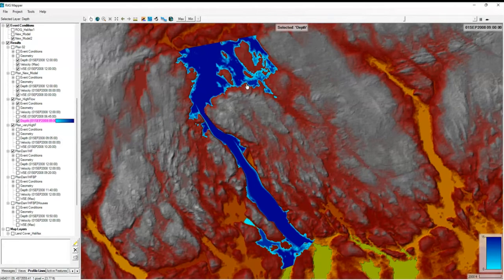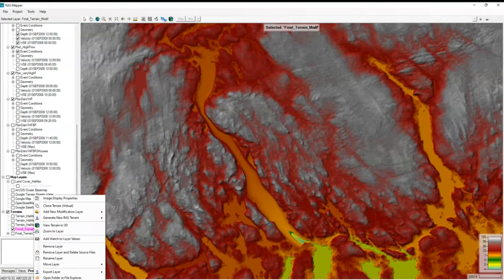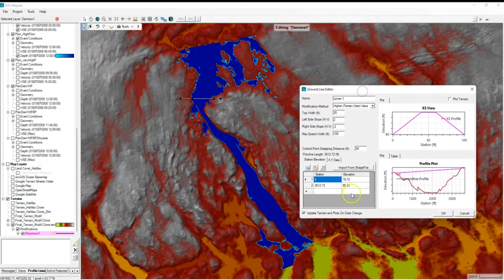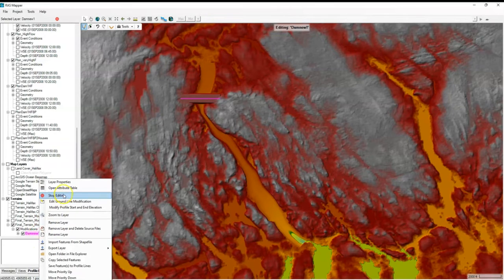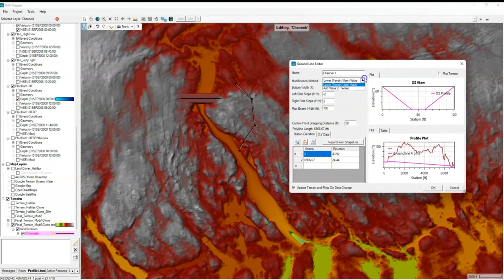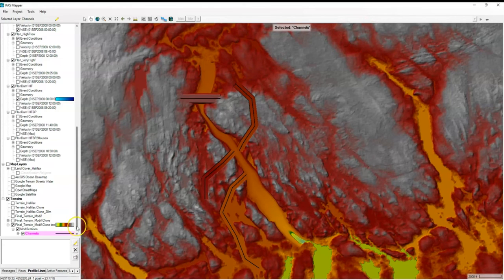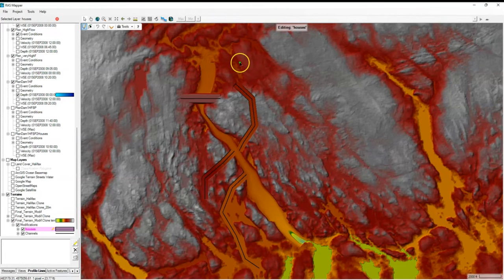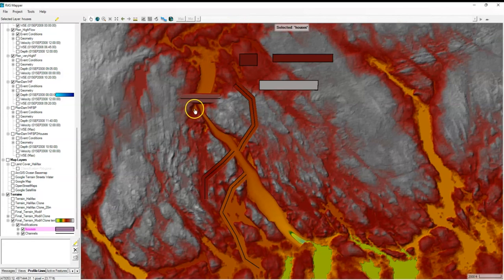Creation of a Dam, By Pass Channel and Houses using Terrain Modification Tools - Part 1